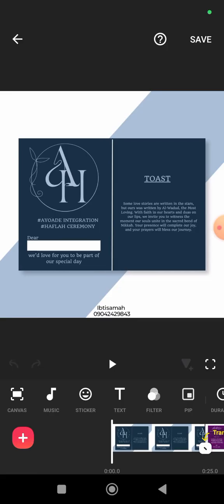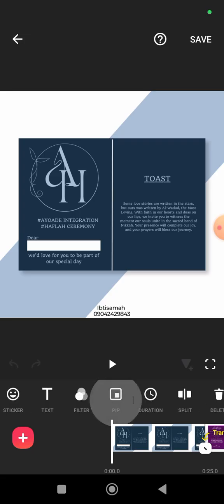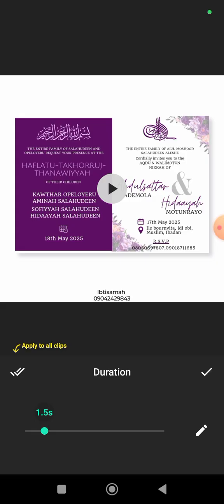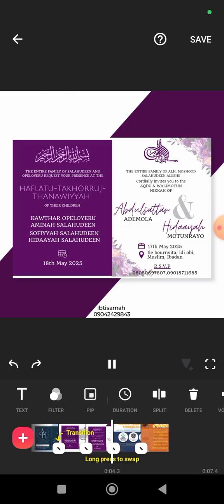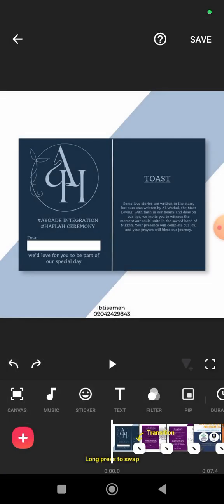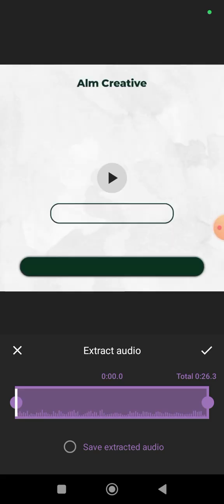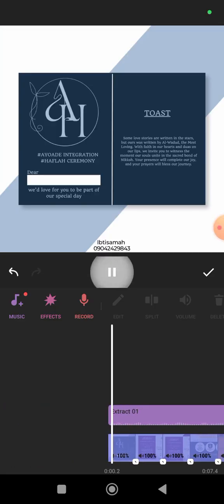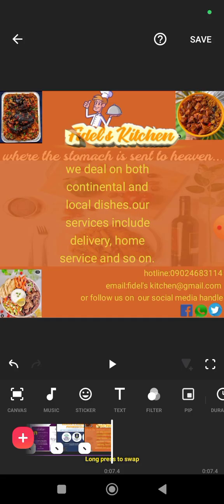InShot Beginner Tutorial 2026 | Step-by-Step Guide to Edit Videos Like a Pro on Your Phone 3